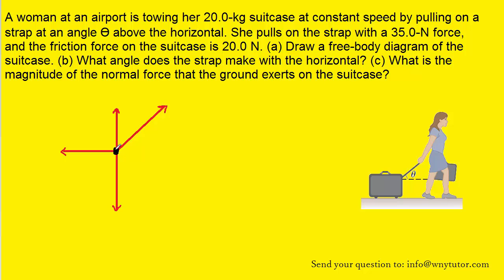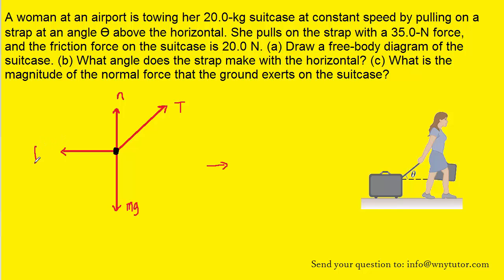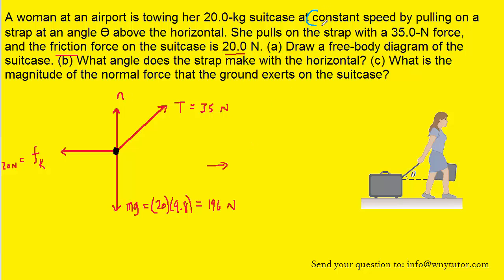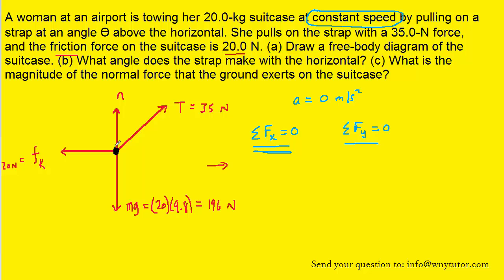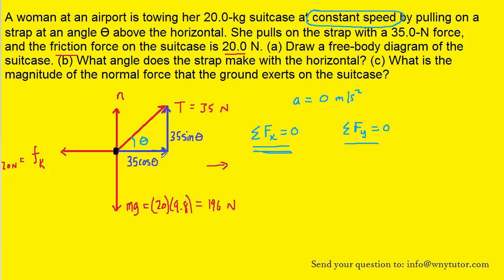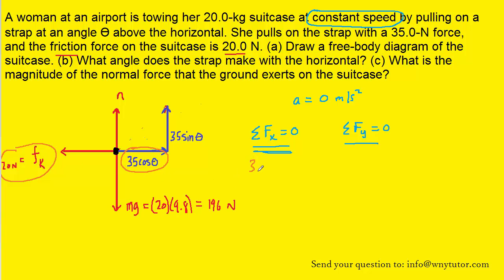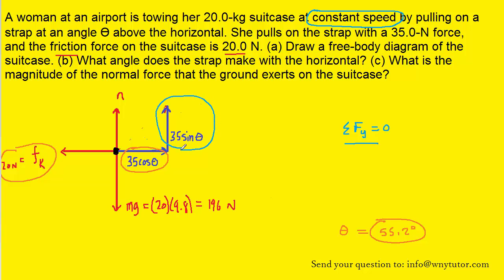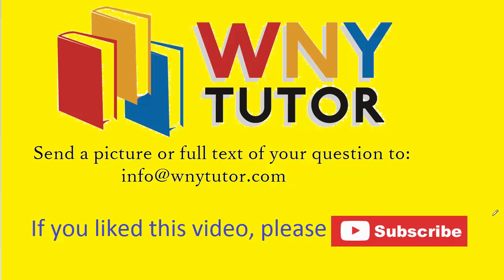A woman at an airport is towing her 20.0-kg suitcase at constant speed by pulling on a strap at an a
A woman at an airport is towing her 20.0-kg suitcase at constant speed by pulling on a strap at an angle ϴ above the horizontal. She pulls on the strap with a 35.0-N force, and the friction force on the suitcase is 20.0 N. (a) Draw a free-body diagram of the suitcase. (b) What angle does the strap make with the horizontal? (c) What is the magnitude of the normal force that the ground exerts on the suitcase?